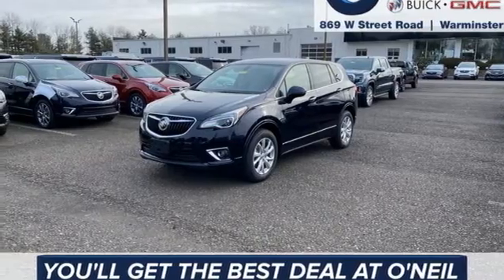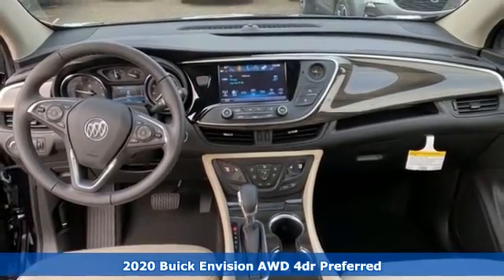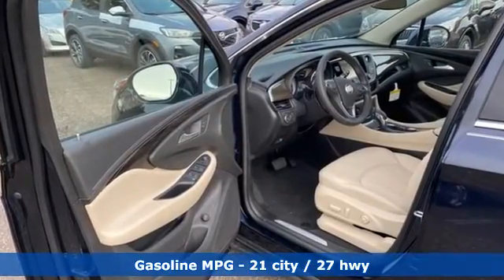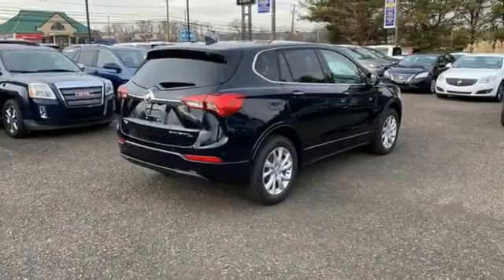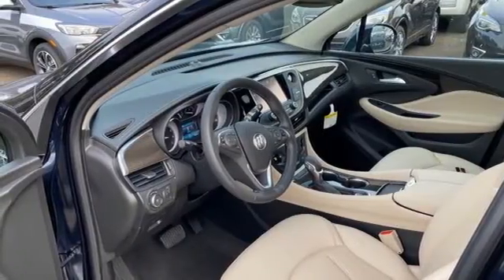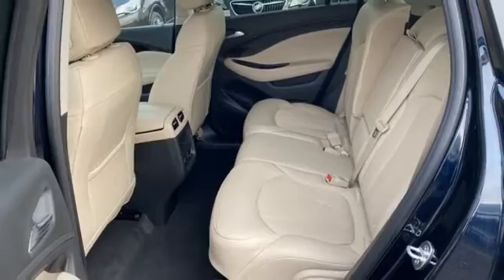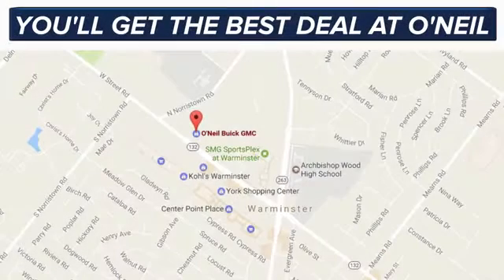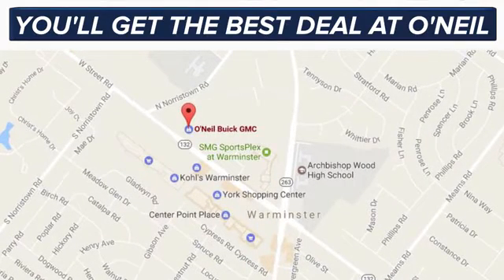New 2020 Buick Envision Warminster PA Philadelphia, PA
Year: 2020
Make: Buick
Model: Envision
Trim: Preferred
Engine: 2.5L 4-Cylinder DGI DOHC VVT
Transmission: 6-Speed Automatic
Color: Blue
Interior: Light Neutral
Stock #: BU5108
VIN: LRBFX1SA9LD095283
Dark Moon Blue Metallic 2020 Buick Envision Preferred AWD 6-Speed Automatic 2.5L 4-Cylinder DGI DOHC VVTbrbrThis 2020 Buick Envision Preferred in Dark Moon Blue Metallic features: 21/27 City/Highway MPGbrbrbrO'Neil Buick GMC in Warminster serving Philadelphia since 1965. See the rest of our inventory at ONEILBUICKGMC.COM. Price excludes tax, tags, title, license, and dealer fees, additional rebates may apply, but internet price does include the following rebates:$3250 - Consumer Cash Program. Exp. 08/03/2020

Address:
869 West Street Road